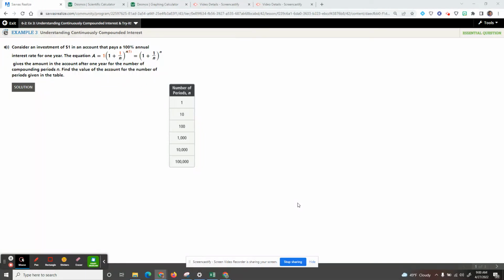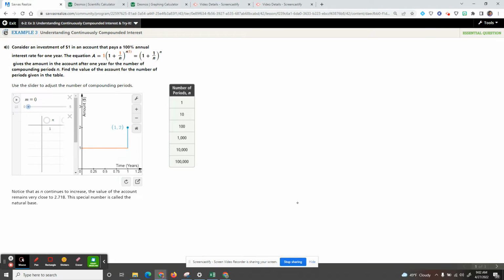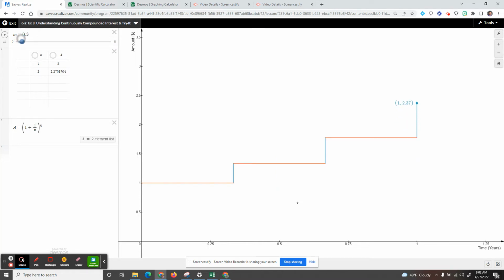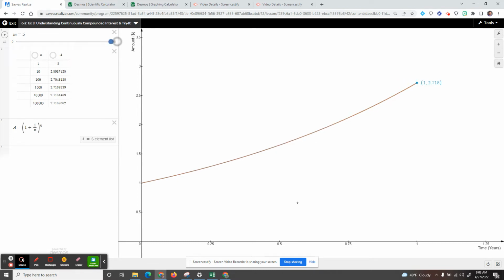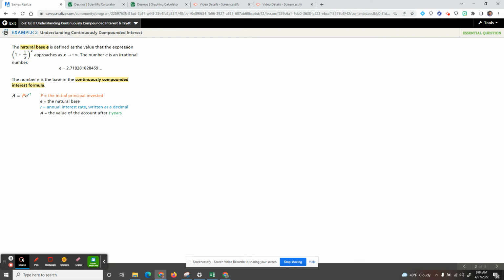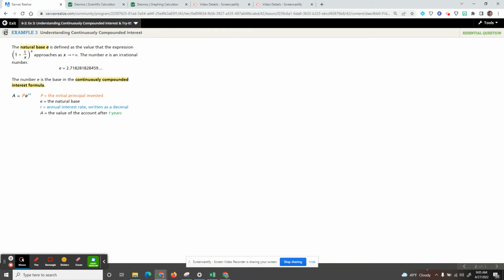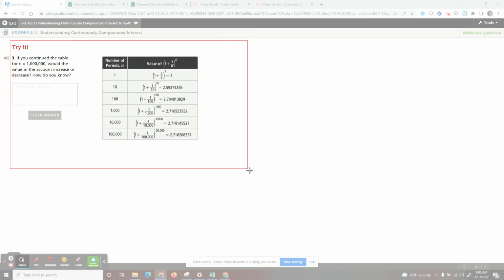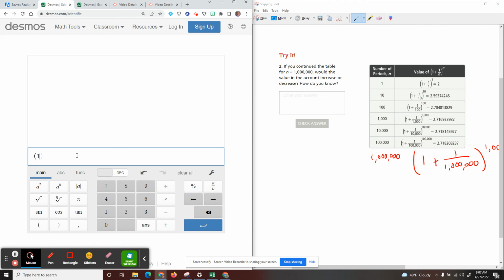6.2 Notes - Example #3